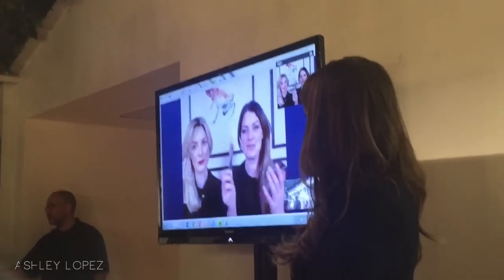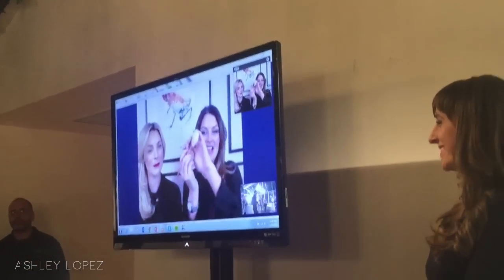GRWM & Mini Vlog ♡ Real Techniques Bold Metals Event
Hey Dolls!
Sorry it took me so long to update this!

Leave me any comments and questions down below, along with any requests for future videos. LOVE YOU ALLLLLLL! ♡ xoxo, SuperAshley

Products Used:
♡BROWS
- Sephora Waterproof Retractable Brow Pencil - Nutmeg Brown
- Anastasia Clear Brow Gel
- Sonia Kashuk Hidden Agenda Concealer Palette - Light
♡EYES
- MAC Pro Longwear Paint Pot - Painterly
- Morphe Brushes Jaclyn Hill Favorites Palette
- ColourPop Super Shock Shadow - Summer Lovin'
- NYC Liquid Eyeliner - Black
- L'Oreal Voluminous Miss Manga Mascara
- Town of Lashes Laila Lashes
- Revlon Precision Lash Adhesive
- NYX Wonder Pencil - Light
♡FACE
- Smashbox Photo Finish Pore Minimizing Primer
- Hourglas Veil Mineral Primer
- Estee Lauder Double Wear Foundation - Dawn
- YSL Le Teinte Touche Eclat Foundation - 30 Beige
- Maybelline Fit Me Concealer - 20 Sand
- Maybelline Master Conceal Camouflaging Concealer - Light
♡CHEEKS
- Anastasia Beverly Hills Contour Kit
- Becca Mineral Blush - Damselfly
- Stila All Over Shimmer Duo - Kitten
♡LIPS
- Jordana Easy Liner for Lips - Tawny
- NYX Soft Matte Lip Cream - Istanbul
- Bite Beauty Fresh Fruit Lip Gloss - Rambutan

♡MY FAVORITE TEETH WHITENING SYSTEM→

RIP Gus Tsamas ✝ I love you so much